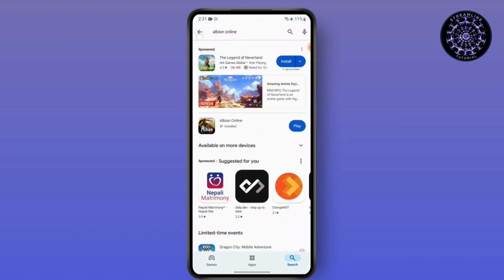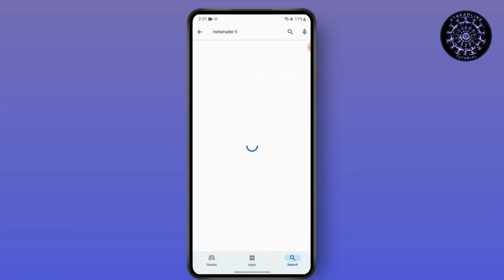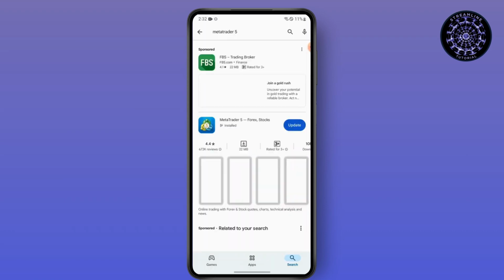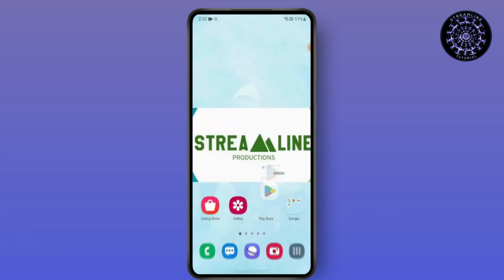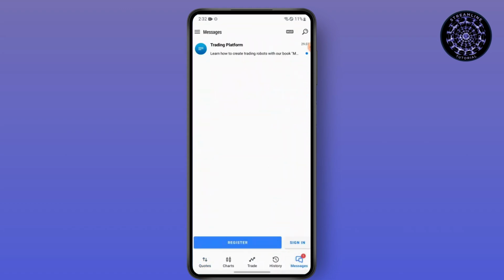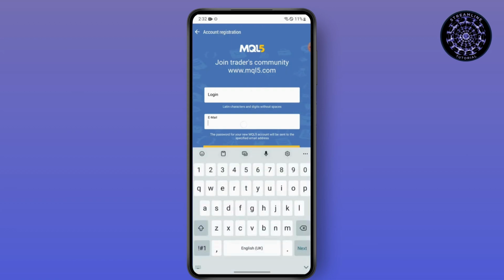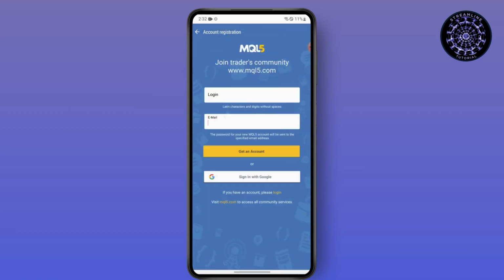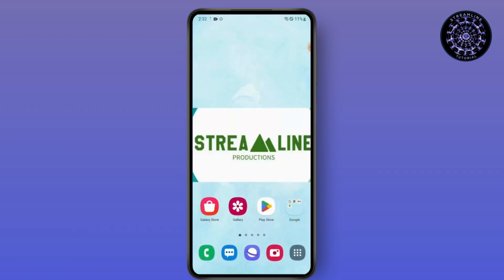How To Open A Real Account On MetaTrader 5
In this video, we’ll walk you through the process of opening a real trading account on MetaTrader 5. Whether you're a beginner or looking to transition from a demo account, this step-by-step guide will help you navigate the registration process smoothly.

Steps Covered:

Download MetaTrader 5:
Learn how to download and install the MetaTrader 5 app on your device.

Launch the App:
Find out how to open the app and access the main interface.

Select “Open an Account”:
Discover where to find the option to open a new trading account.

Choose Account Type:
Understand the different account types available and how to select the one that suits your trading needs.

Fill in Personal Information:
See what personal details are required to complete your registration.

Verify Your Identity:
Learn about the identity verification process and why it’s important.

Fund Your Account:
Explore the funding options available to start trading with real money.

Begin Trading:
Get tips on how to start trading once your account is set up and funded.

Additional Tips:

Common pitfalls to avoid during the registration process.
Important documents you may need for verification.